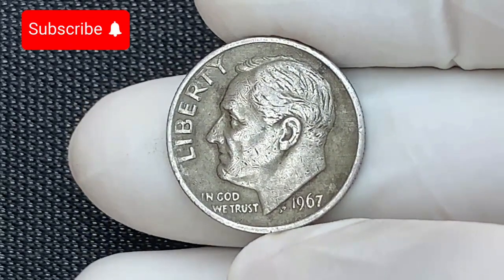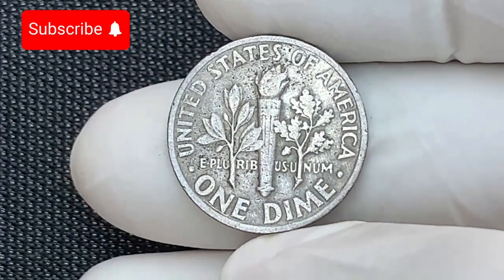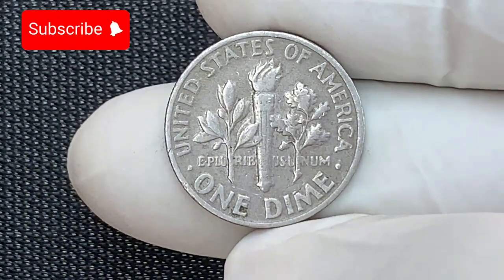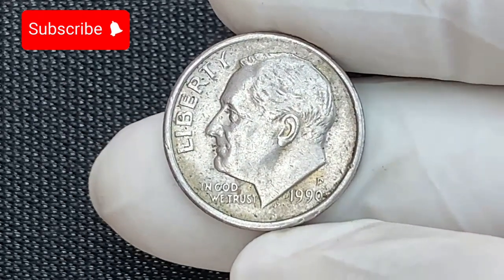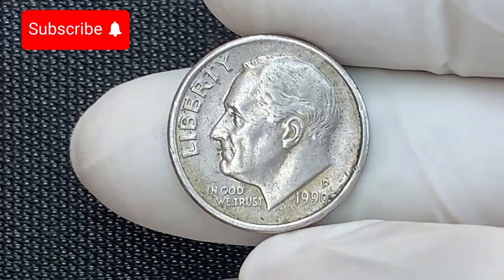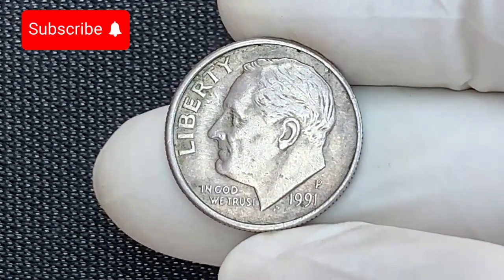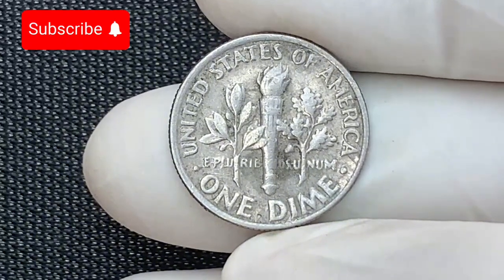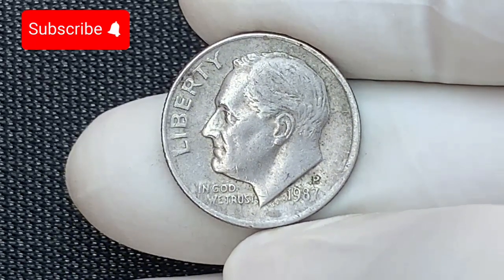The Most VALUABLE ROOSEVELT DIMES To Look For In Circulation! DON'T SPEND THESE!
The Most VALUABLE ROOSEVELT DIMES To Look For In Circulation! DON'T